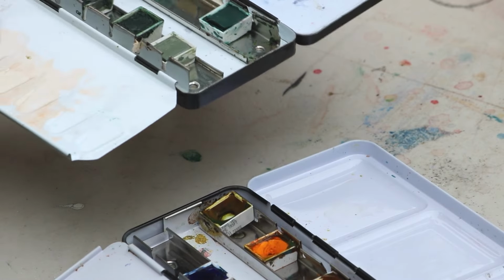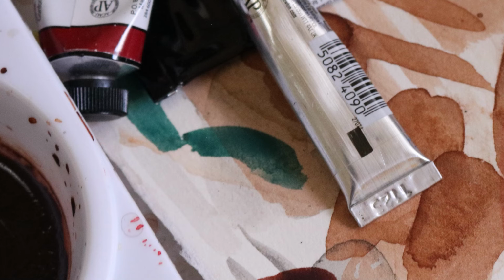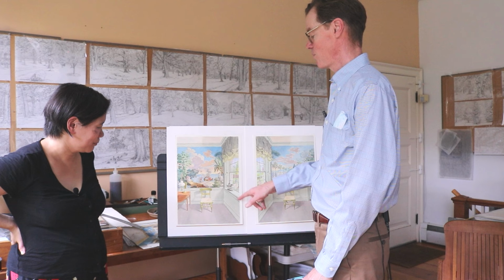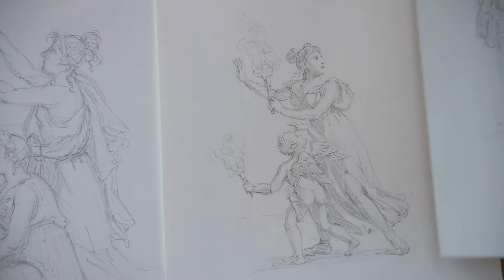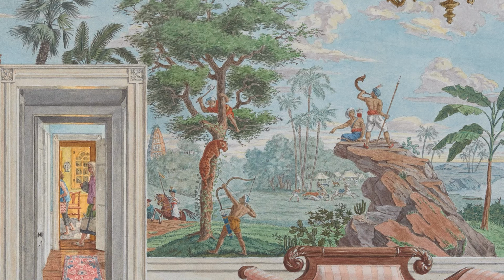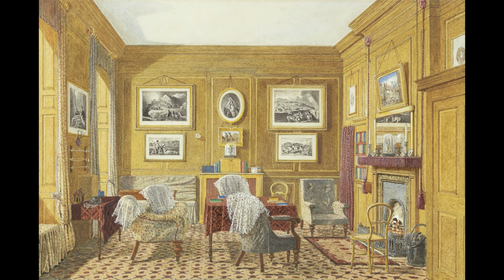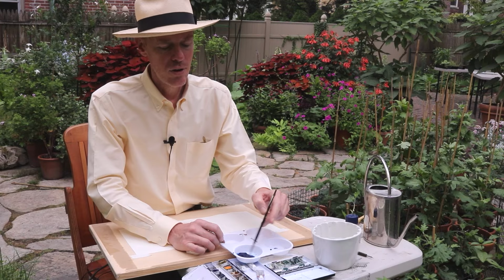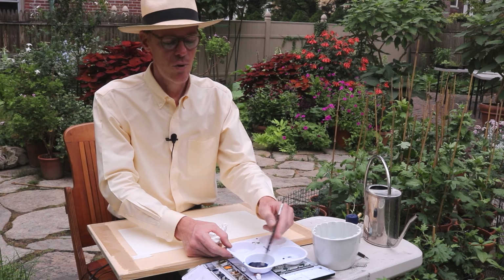SUPER DETAILED Watercolor Painting: All Green Palette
Hear about extraordinary watercolor paintings by Andrew Raftery, where he explains his watercolor techniques and materials in great detail, as well as his exploration of interiors in New England and the ornate wallpapers in them.

Andrew Raftery (b. 1962 Goldsboro, NC) is an artist whose work explores both observational and autobiographic narratives of contemporary American life.

His artistic practice rests upon a deep expertise and appreciation for the antique medium of engraving, and his precise and labor-intensive works demonstrate the enduring relevance—and efficiency—of this medium’s application on contemporary subjects to disseminate images that are universally accessible.

Raftery pools his expansive knowledge and care into his works to create intimate and inventive portraits of his 21st century life using techniques that date back to the 15th century, thus paying homage to the vast history of printmaking in an updated, modern setting.

His practice is simultaneously heavily research-based as a scholar and collector, as well as both personal and objective: his work constitutes a constant practice of self-reflection within his contemporary society.

• Portfolio critiques
• Artist calls

• We have groups for students & parents
• Feedback in weekly voice sessions with our staff

• Pro development
• Portfolio critiques